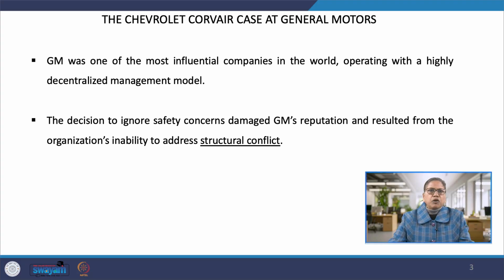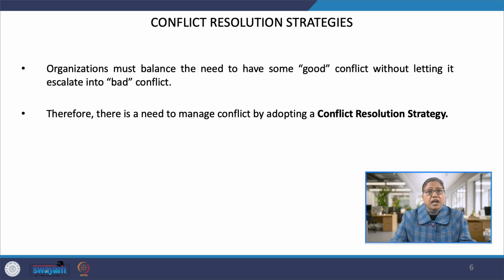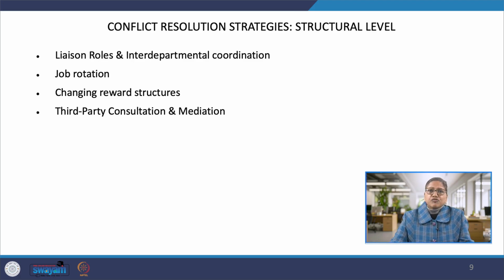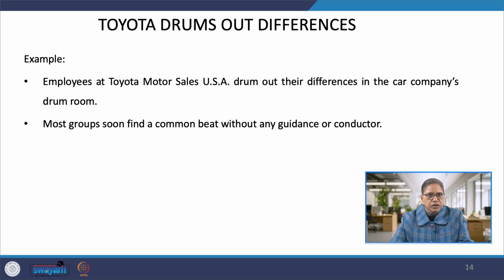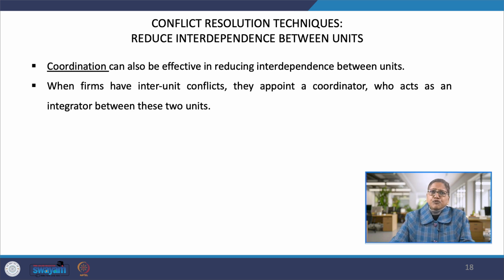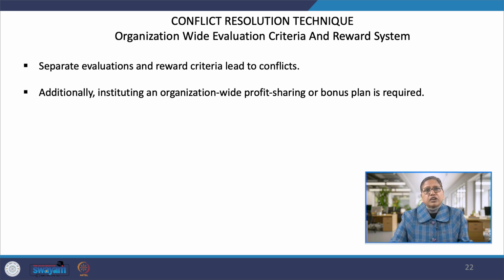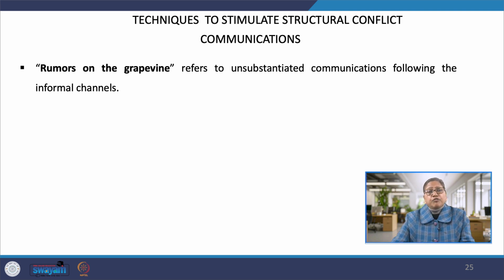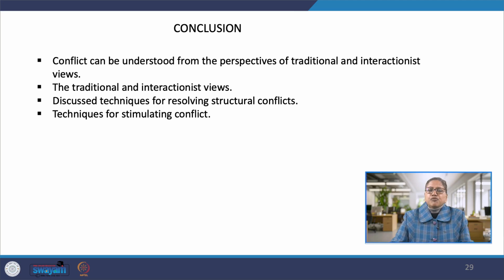Lecture 46: CONFLICT RESOLUTION STRATEGIES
This video defines structural conflict, explains techniques to resolve it, and explains techniques to stimulate it.